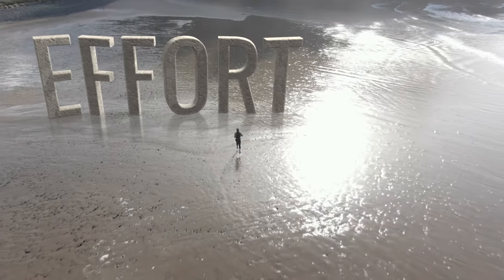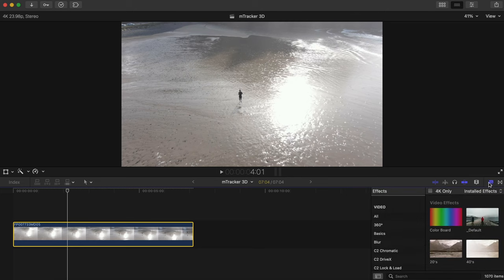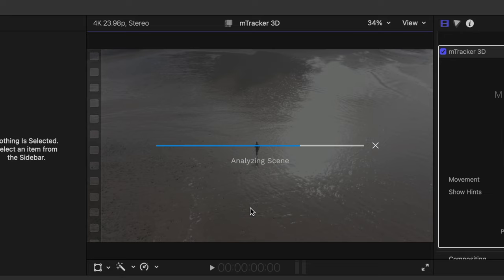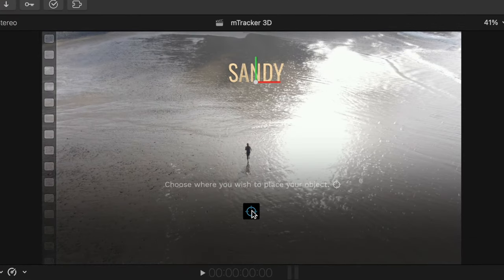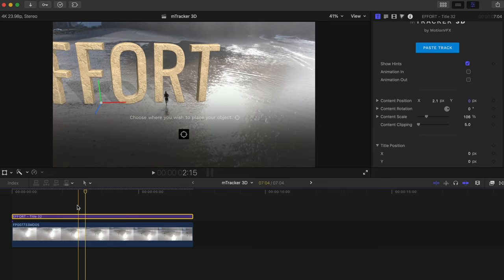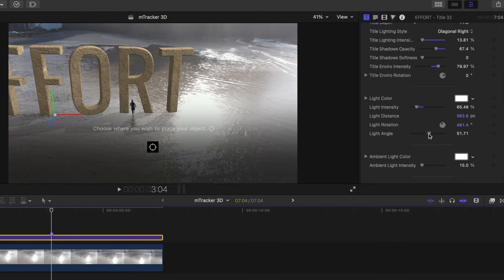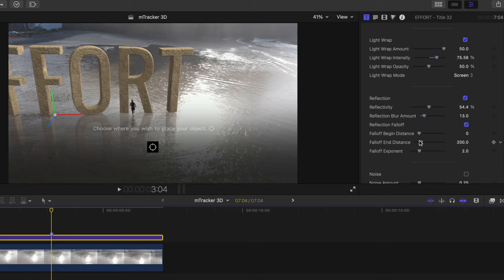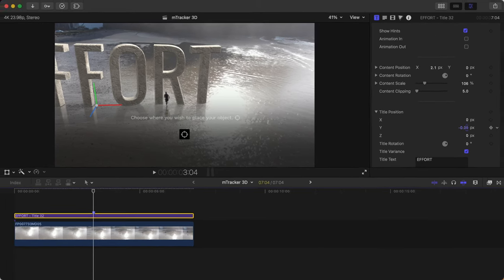Flying through Tracked 3D Text in Final Cut Pro - mTracker 3D Tutorial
In this MotionVFX tutorial, Dylan John Dickerson will go over how you can fly by tracked 3D text in your scene with ease, by using mTracker 3D. mTracker 3D is an intelligent, automatic 3D tracker that lets you precisely recreate the 3D movement of the camera used to film your shot. mTracker 3D makes it possible to simulate the original 3D space captured by the footage and extend the reality by placing new objects within it.

00:00 Intro
00:09 Two tips for better/faster track
01:00 Adding mTracker 3D to your clip
01:20 Adding 3D title
01:48 Placing title in 3D space
02:10 Adjusting parameters
02:28 Title Lighting Style settings
02:51 Light intensity settings
03:12 Shadows settings
03:17 Light wrap
03:33 Reflection settings
03:51 Adjusting saturation of the text
04:02 Final tweaks
04:20 Result!
04:27 Outro